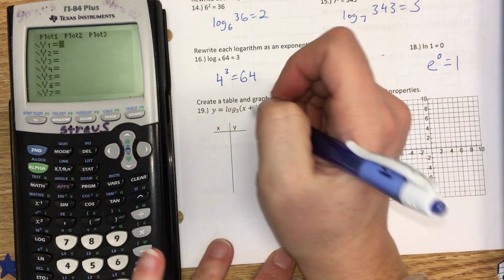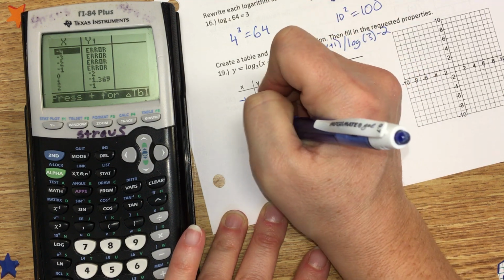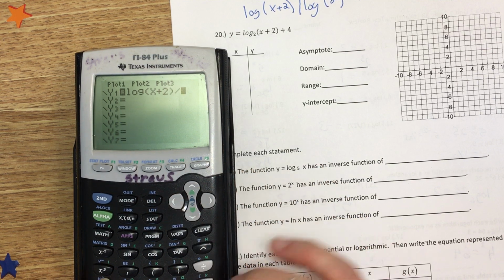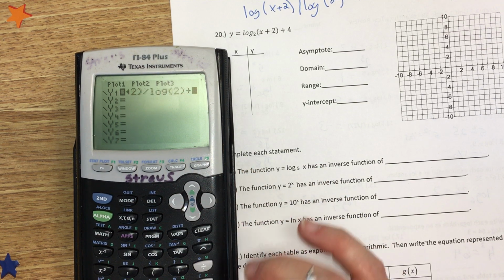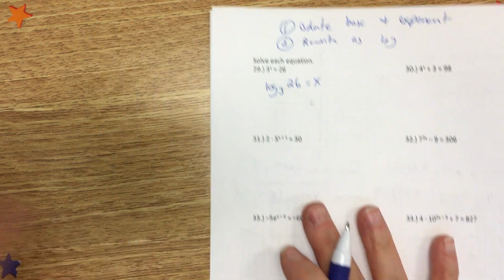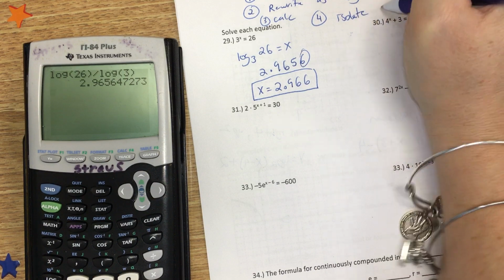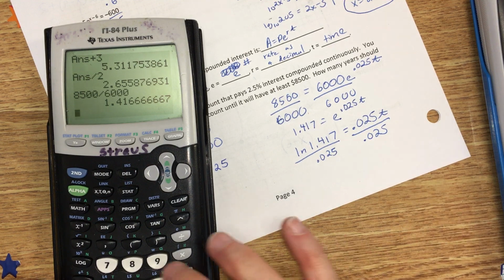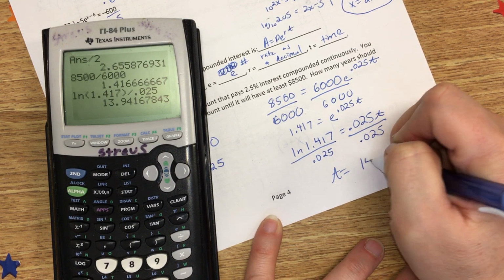Logarithms Test Review (2yr Algebra 2)